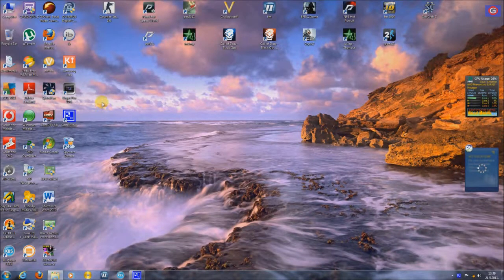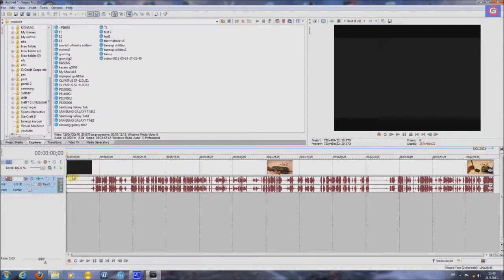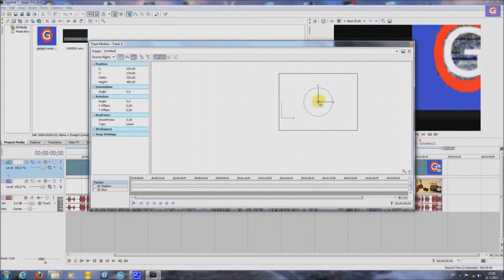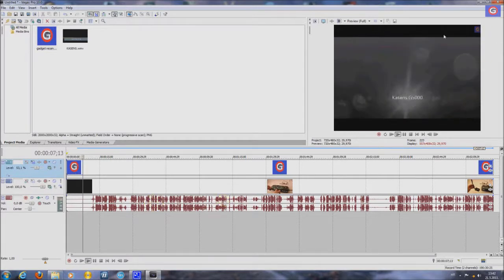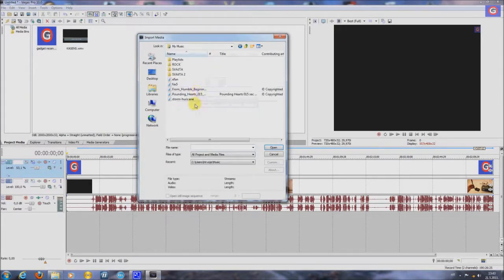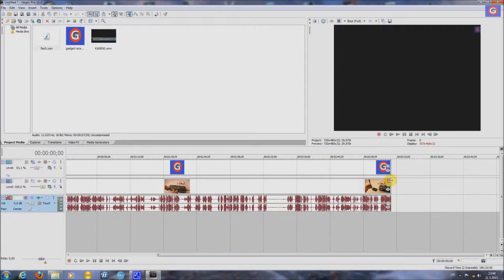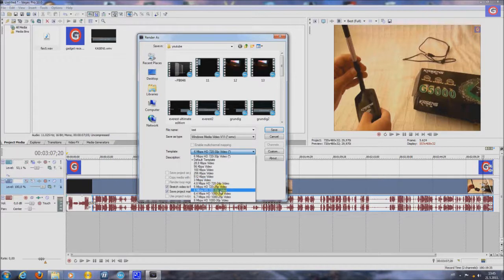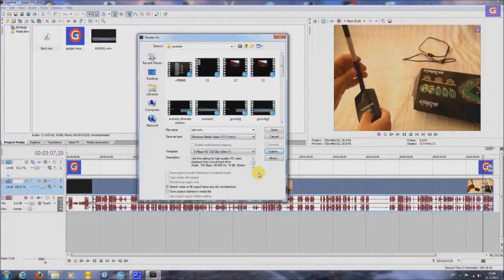Sony Vegas Pro 10 tutorial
This is a tutorial of Sony Vegas Pro 10. In this tutorial i will show you how to put a logo or watermark logo on your clips, how to fade in or fade out, how to put music in your clips, how to remove black edges from your clips and how to save your clips in 720p high resolution.